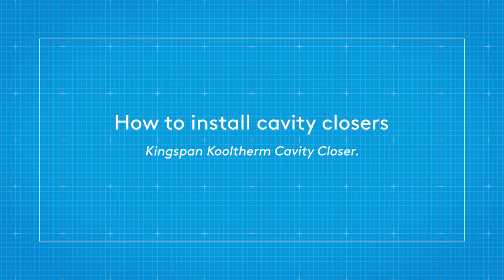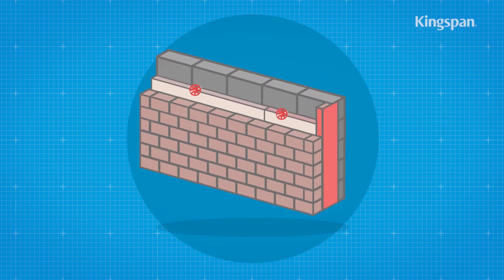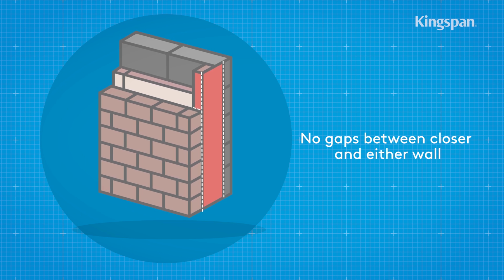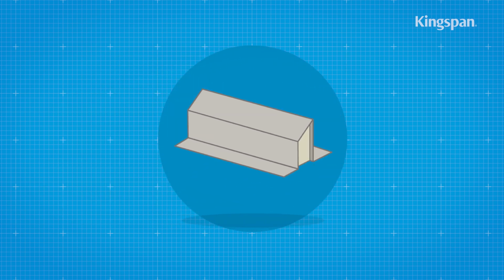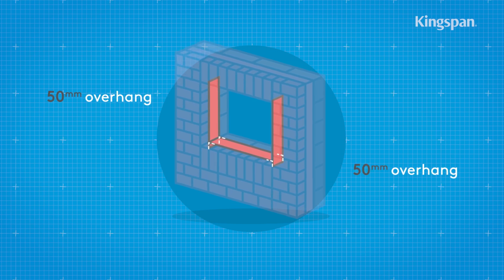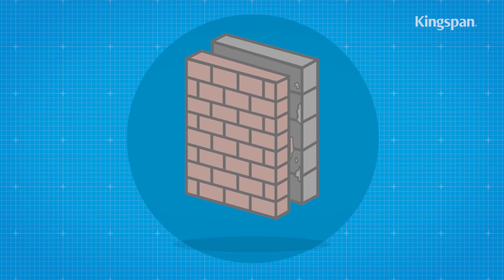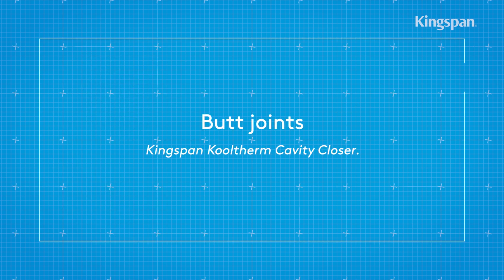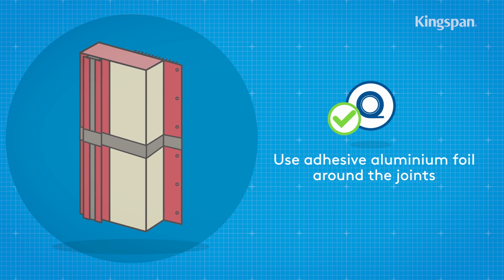How to install cavity closers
Guidance on how to install Kingspan Kooltherm Cavity Closer